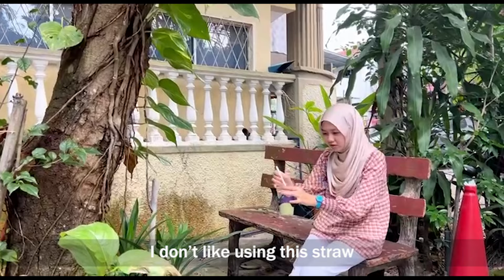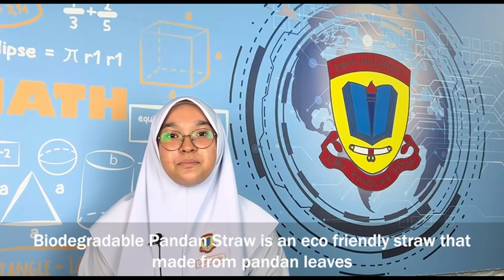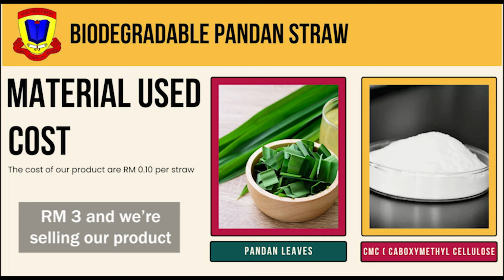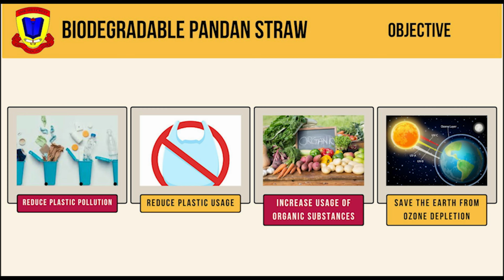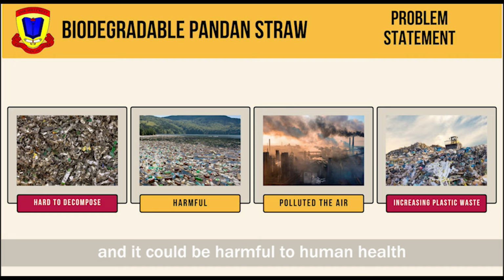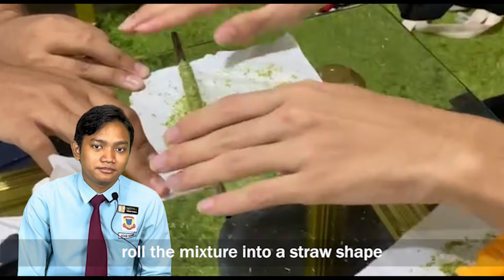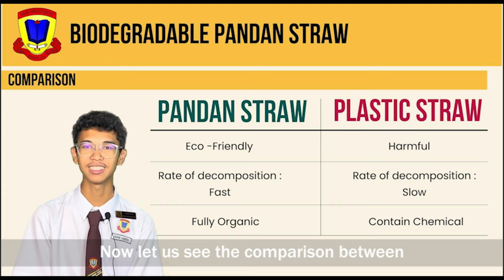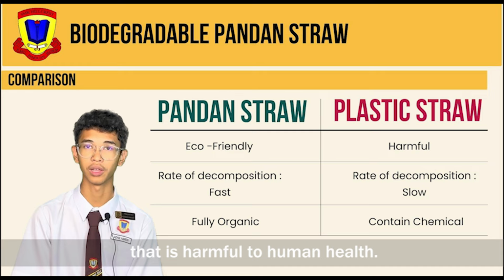SMK HILLCREST ( BIO EDIBLE & GRADABLE PANDANUS AMARYLLIFOLIUS LEAVES STRAW )